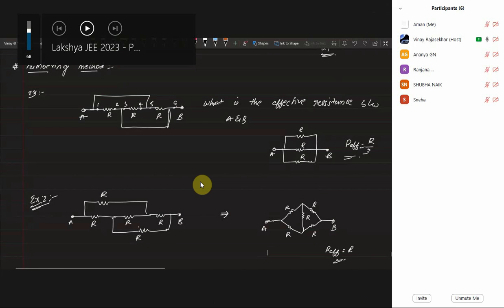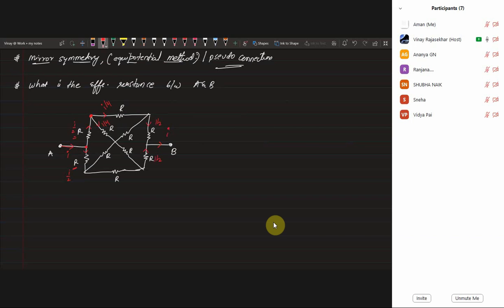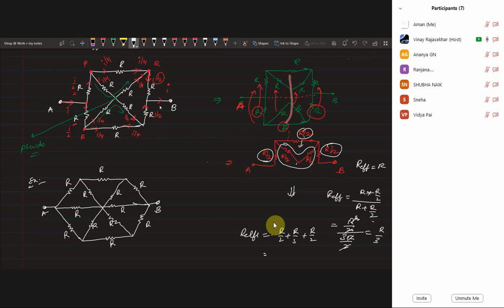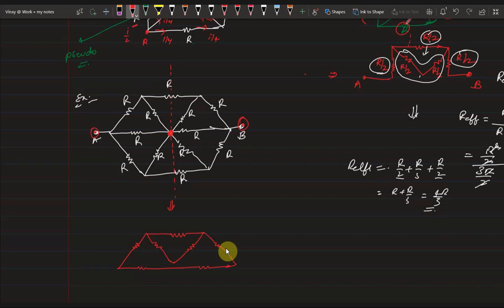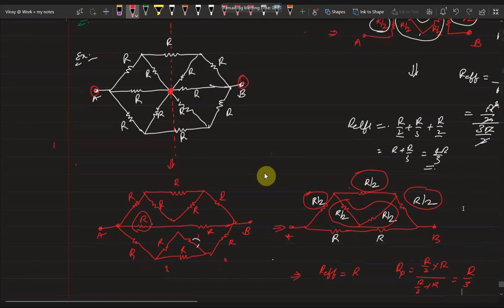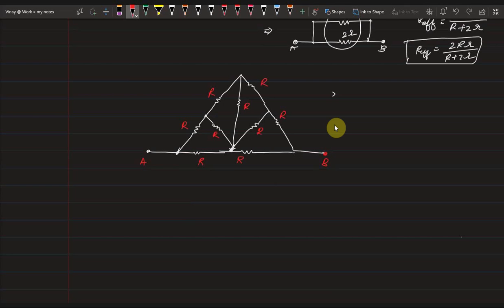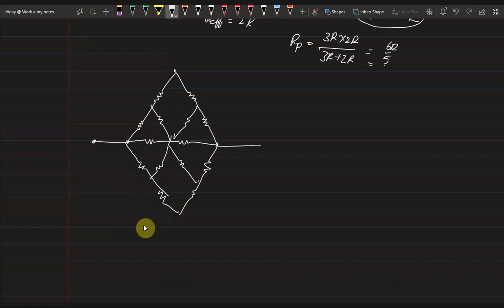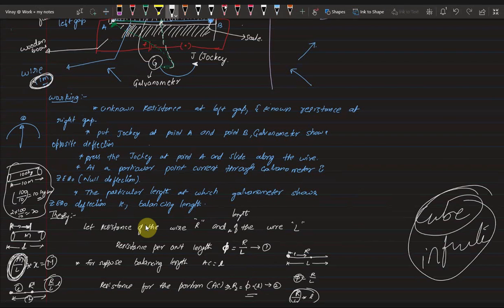Current electricity18 08 2022Mirror symmetry, Equipotential method